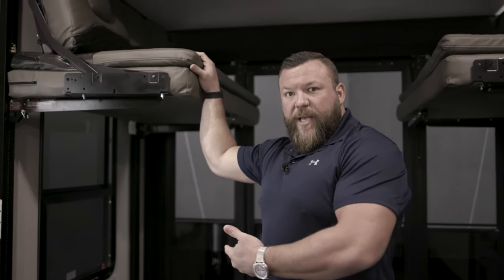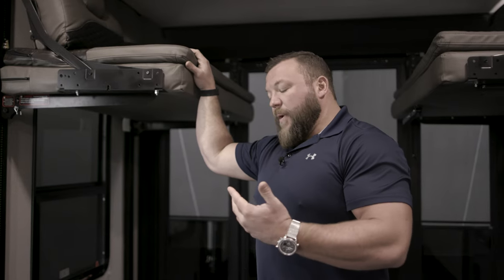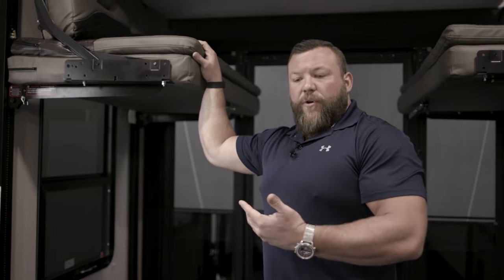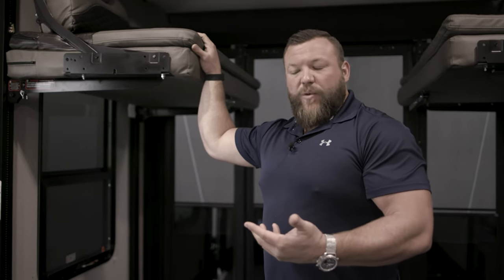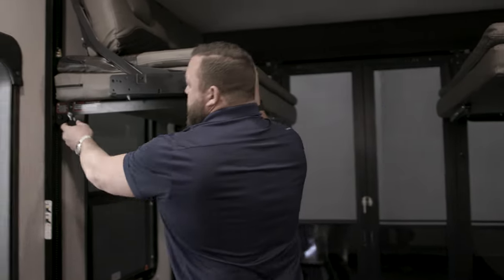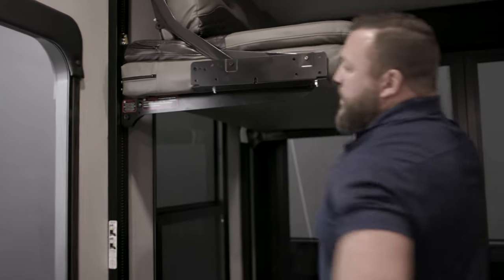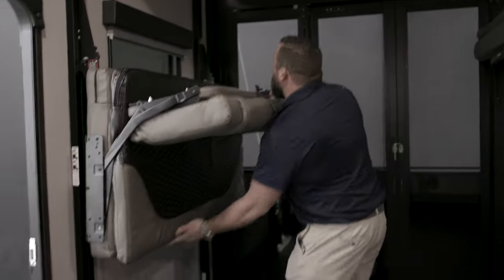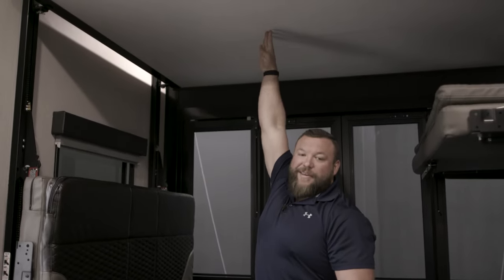Momentum Feature - Happi Jac System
Lance Lees, Sales Representative for the Grand Design RV Momentum line, gives you an inside look at an important feature of the Momentum FW models – the functional Happi-Jac system. Please view this short video for some important information and details.